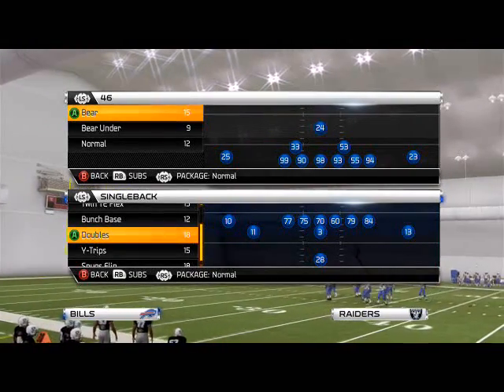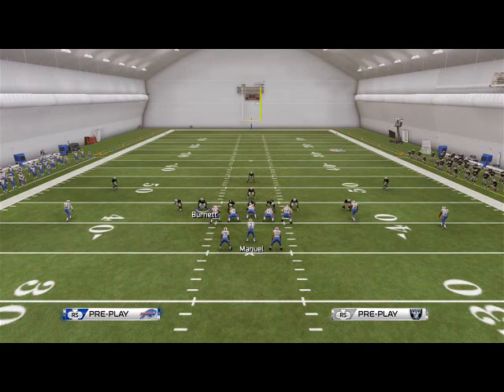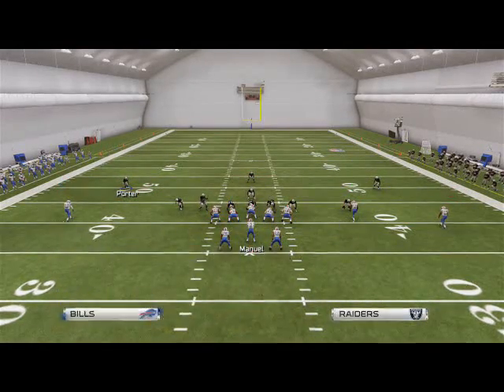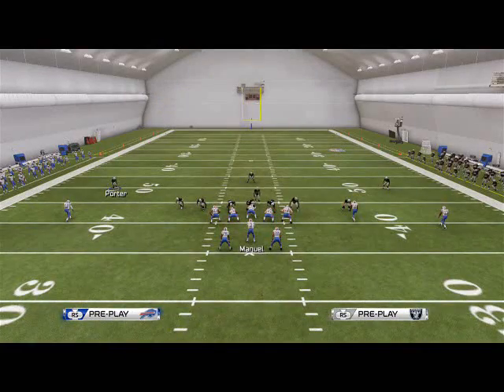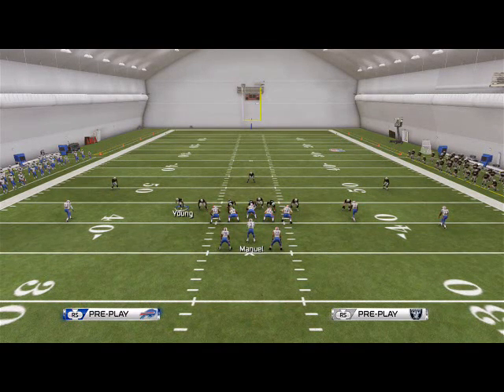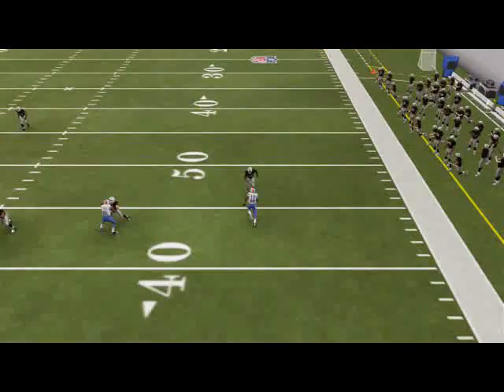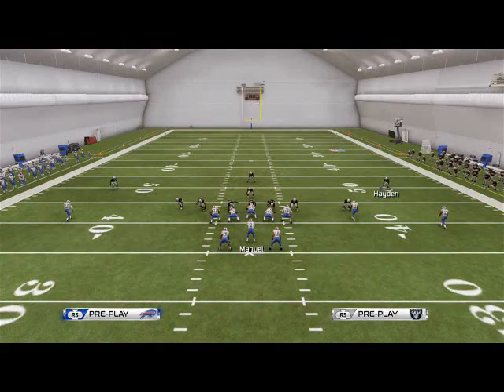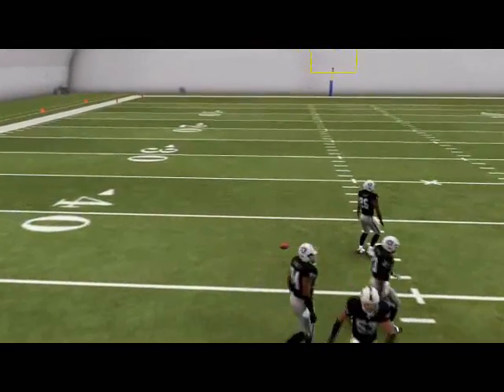Madden NFL 25| Top 5 Ways to Improve Your Pass Defense in Madden NFL 25